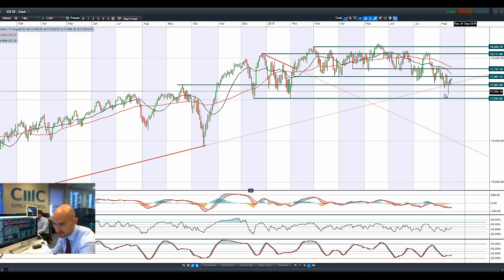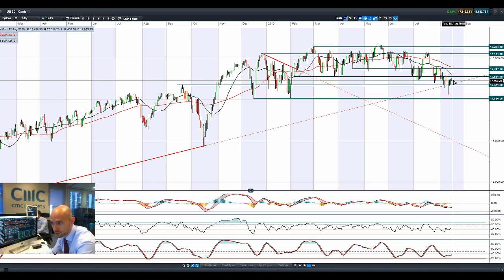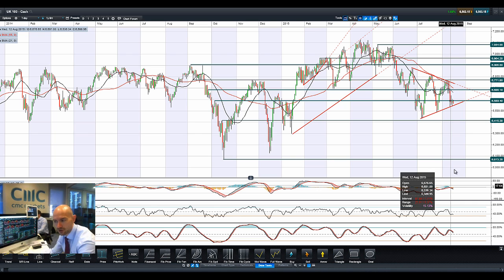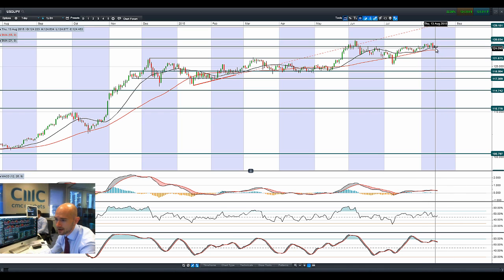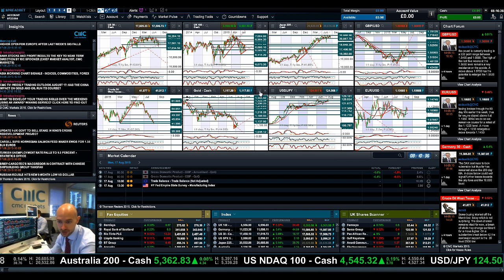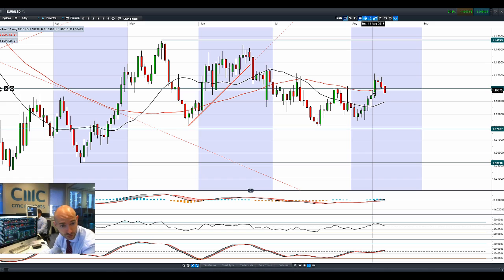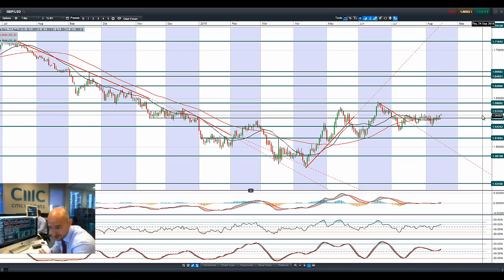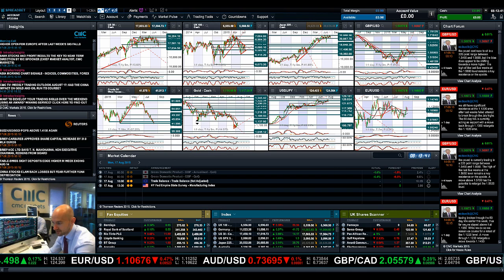As US data exceeds, other economies stumble, what’s next for major markets? CMC Markets 17th Aug